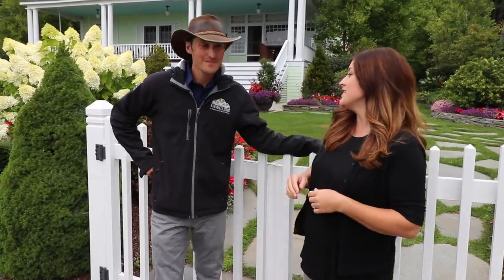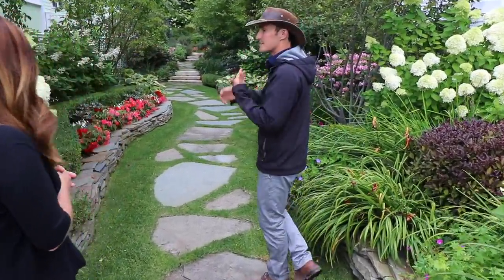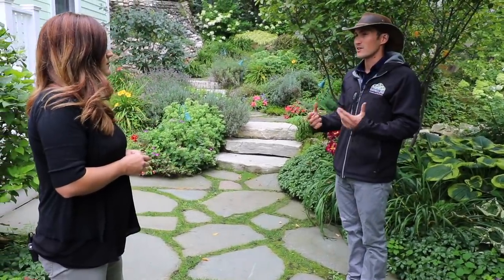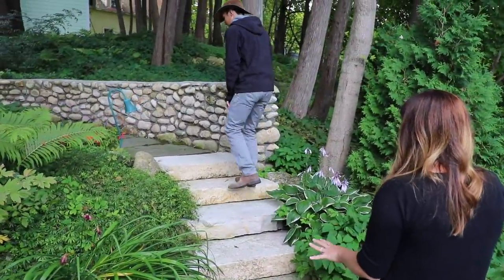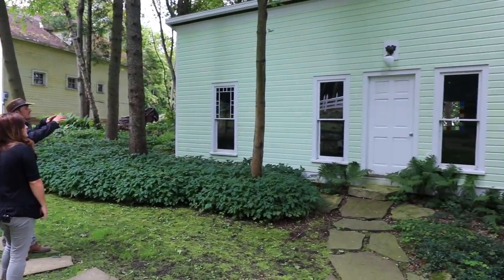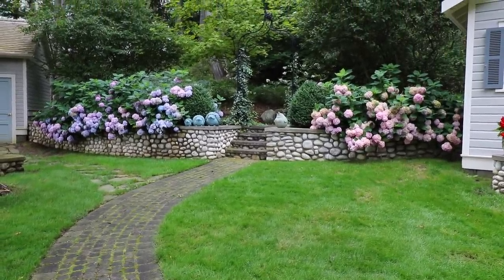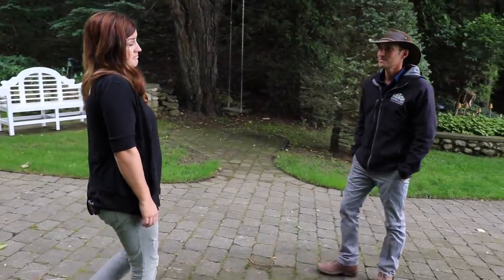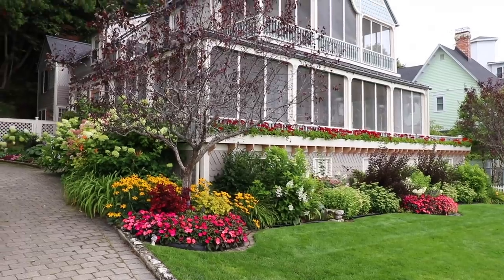A Private Garden Tour on Mackinac Island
Join us for a tour of the historic Stroh Cottage garden on Mackinac Island. Hear the history of the homes and the island from landscape designer Jack Barnwell, of Barnwell Landscape and Gardens, along with his goals and ideas when it came to designing this amazing outdoor space!